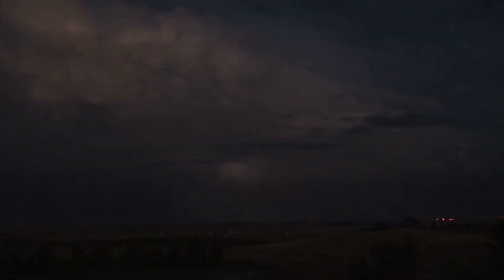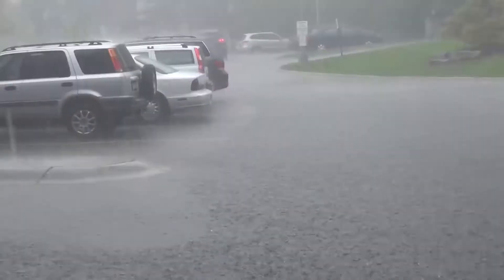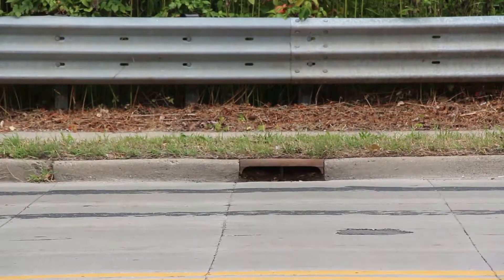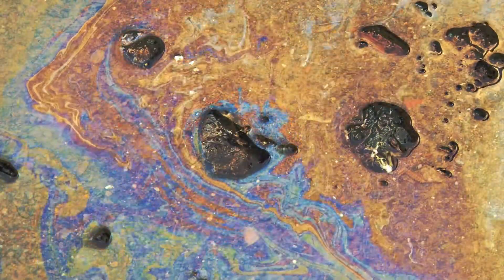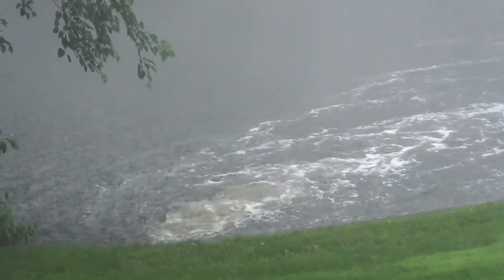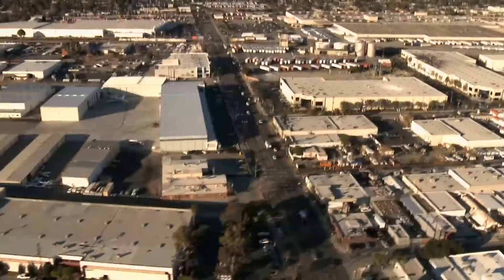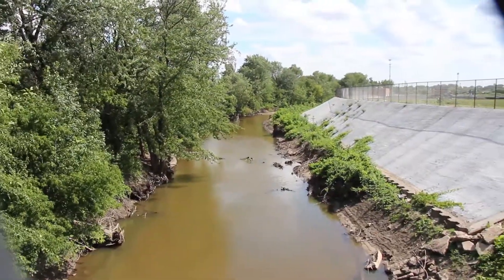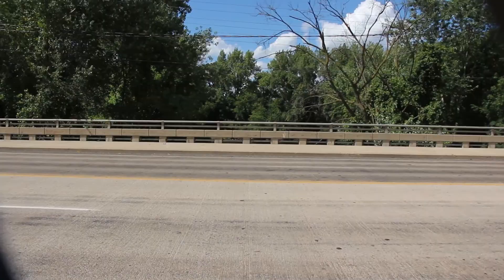Surface Water Runoff of Plaster Creek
Surface Water Runoff of Plaster Creek, describes the flow of water from various surfaces in the Plaster Creek watershed in Kent County, Michigan. This educational video was produced by the Department of Geology, Geography, and Environmental Studies. Production crew: A. Scheeres, C. Reynolds, and J. VanHorn